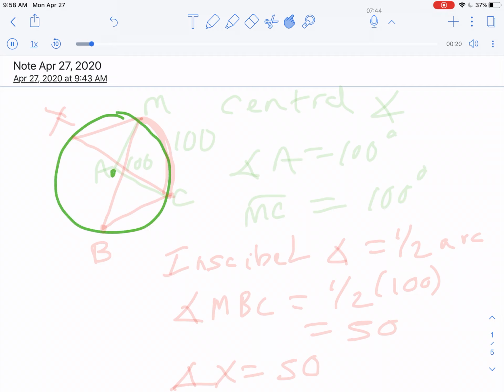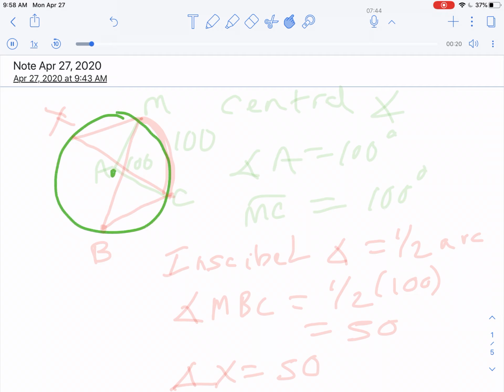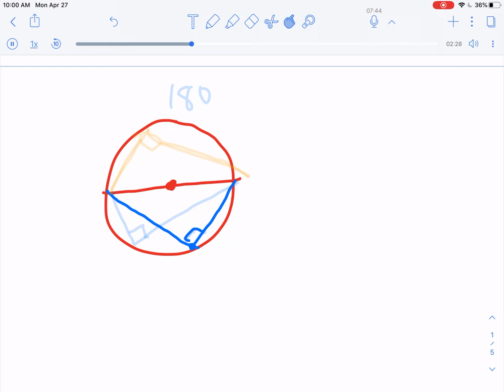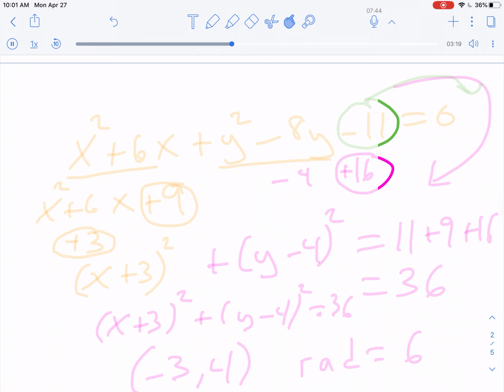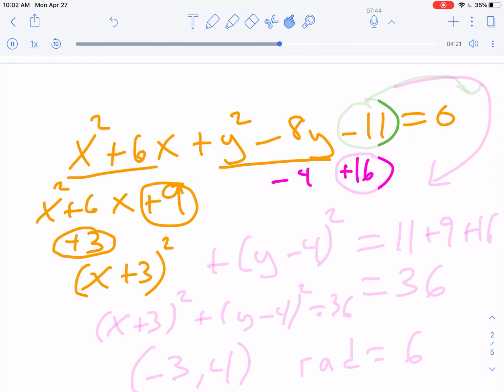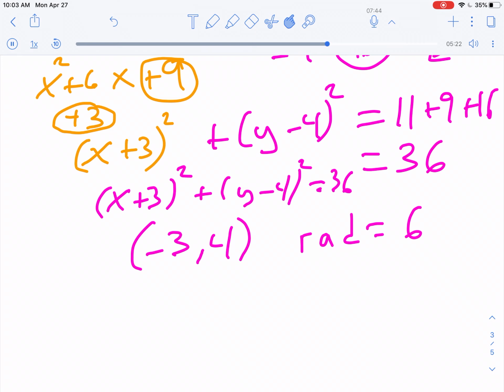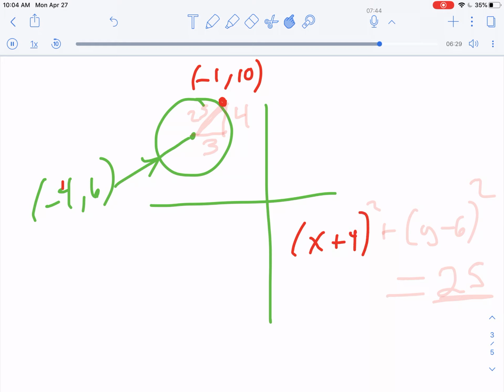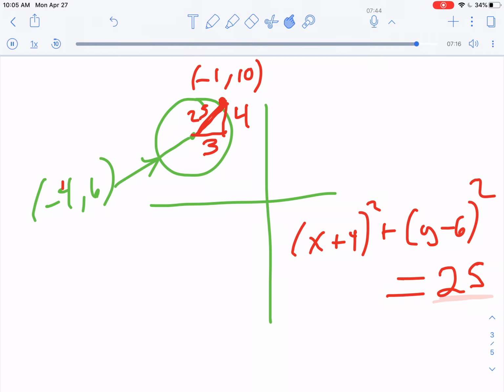Circle Notes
Look at before quiz.